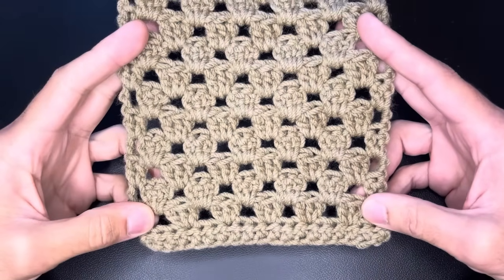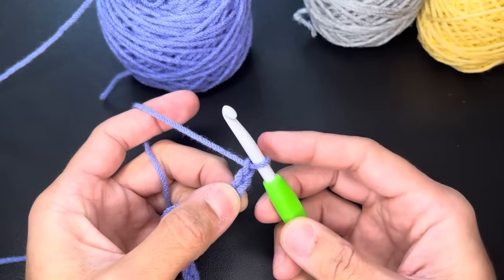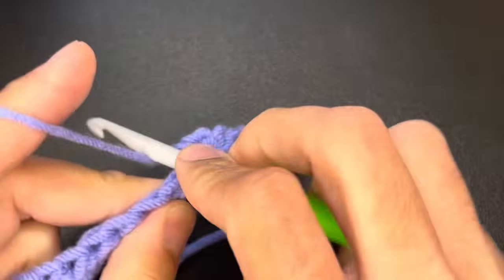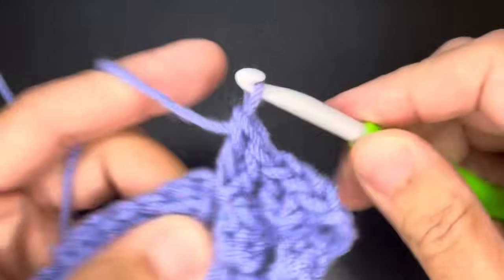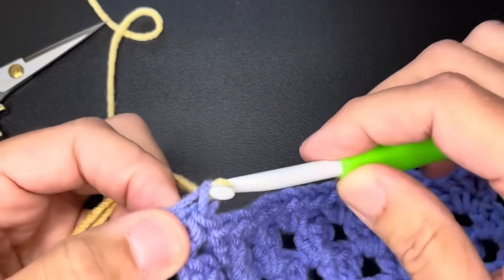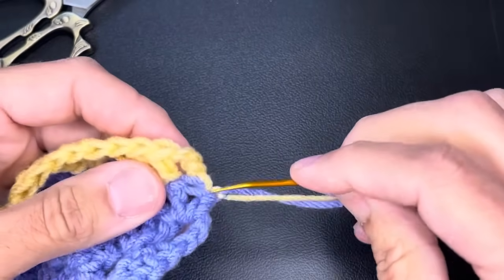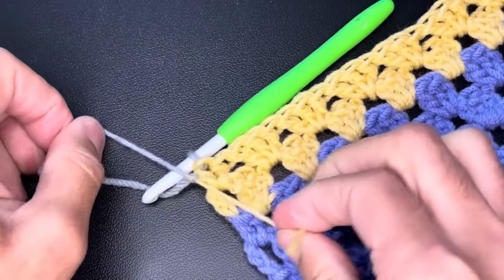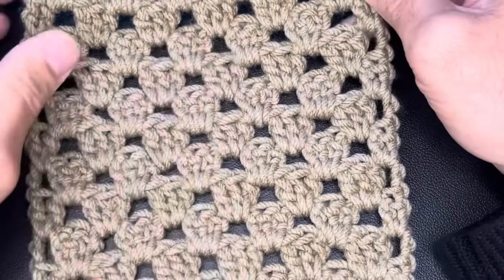How to Crochet the “Granny Stripe” Stitch Pattern! Perfect for Blankets! (Right Hand)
Hello everyone! Today I present a tutorial for the Granny Stripe Stitch Pattern!! Super easy and very versatile!!
The stitch multiple is 3 (+2 for the foundation row). Be sure to hook up one size for the chain to help prevent curling.
This can be worked up using ANY SIZE YARN!! Be sure to follow the suggested hook size for the yarn of your choice for the project, and again hook up one size for your chain only. Enjoy!

Links/Channel Info Below!
Be sure to save my shop so you’re notified when I put items up!

Alliance Partner Link:
Premier Yarns!

Ice Yarns!

Do I like coffee? Why yes I do!!

😀😀😀Happy Mail😀😂😂

JuanTheYarnAddict
The Mailbox Store of New Castle
20 PennMart Center PMB 123